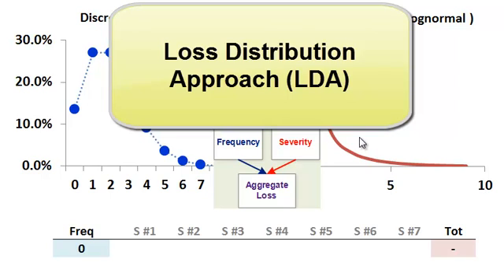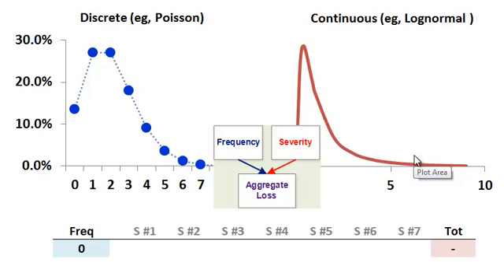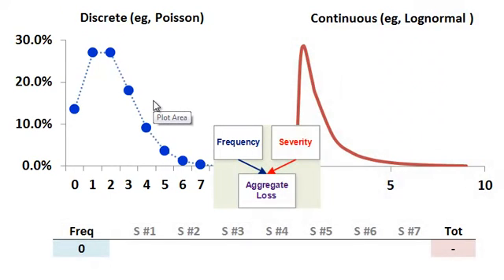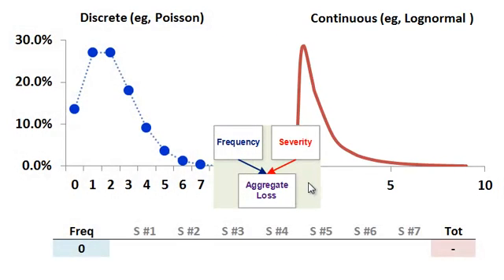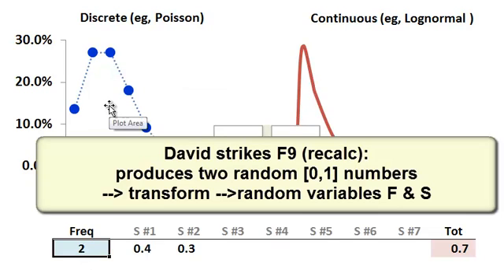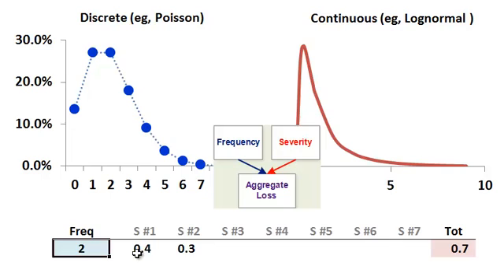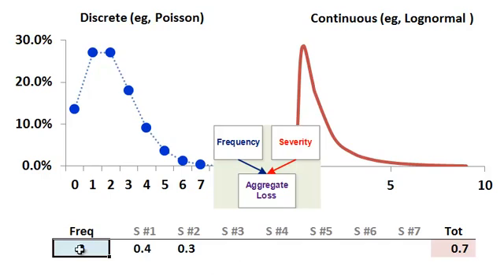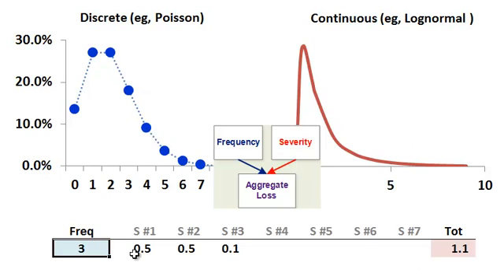FRM: Loss distribution approach (LDA)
The Loss Distribution Approach (LDA) convolutes (combines) a discrete FREQUENCY distribution (how many losses over the year) with a continuous SEVERITY distribution (how severe is each loss conditional on its occurrence?) into a total AGGREGATE loss over the year.